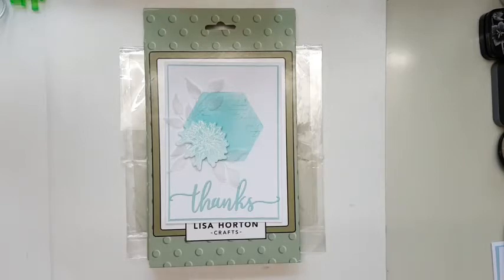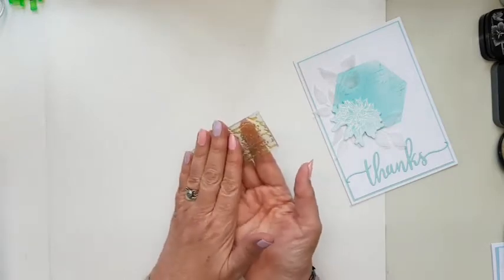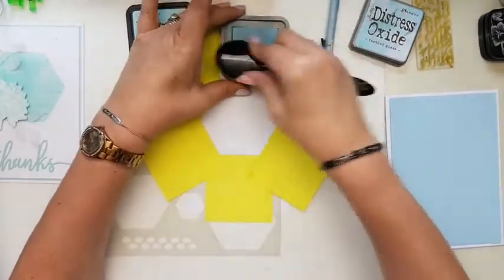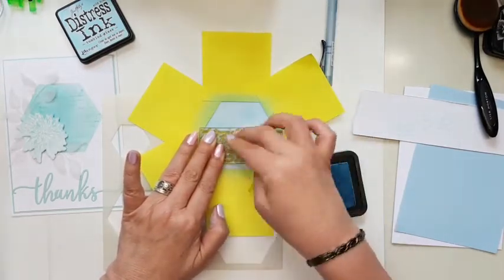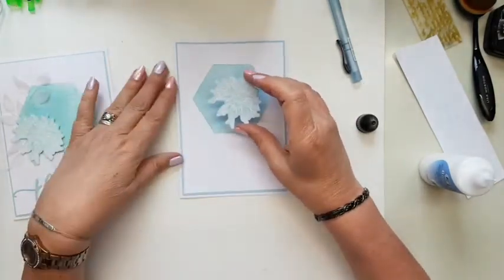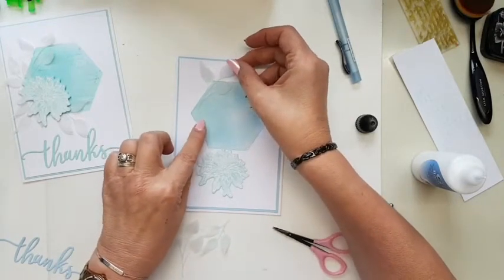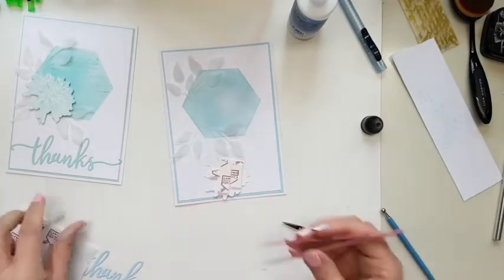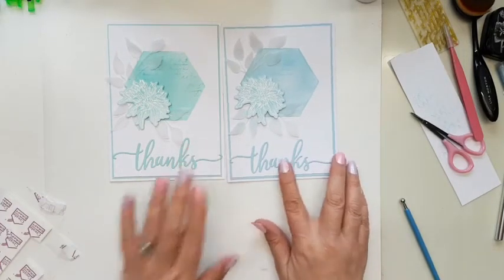FACEBOOK LIVE - DAWN SIRDEFIELD - DAHLIA EDGECUTZ CARD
Create and Craft
LHC SQUIGGLED SCRIPT SENTIMENTS - LHCCD046-DS,
LHC TEXTURES A6 STAMP SET - LHCCS016-DS,
LHC EDGECUTZ DAHLIA STAMP & DIE SET - LHCCD063-DS,
LHC LARGE FOLIAGE DIE SET - LHCCD032-DS